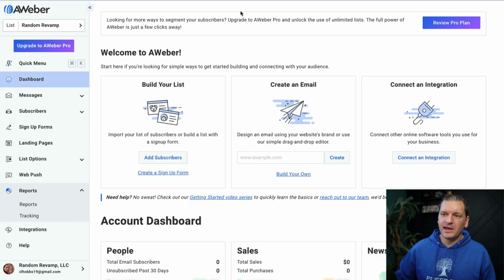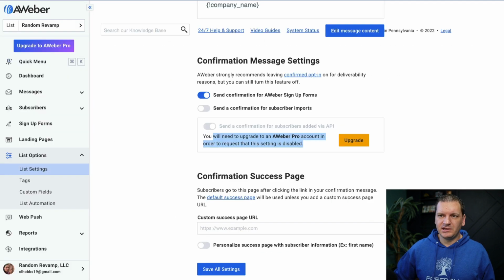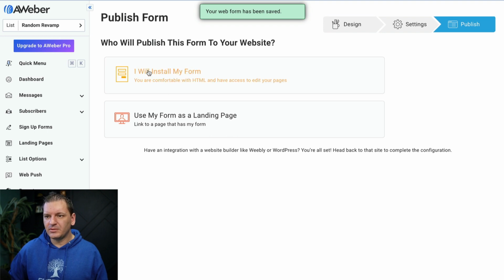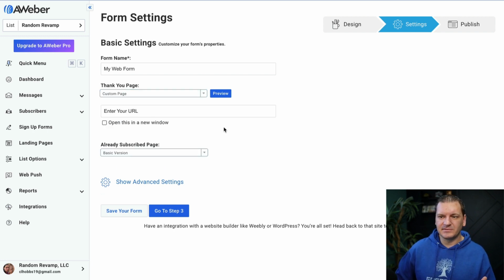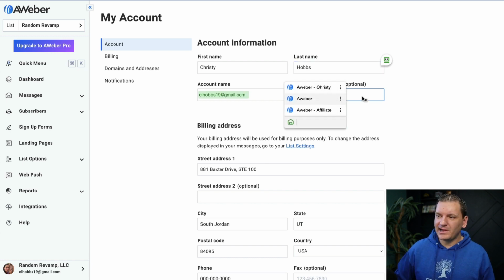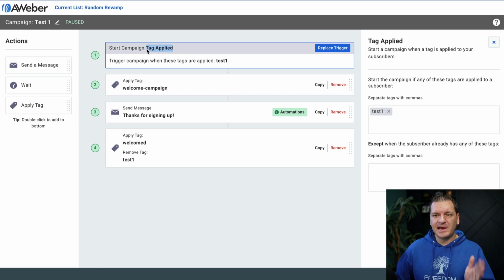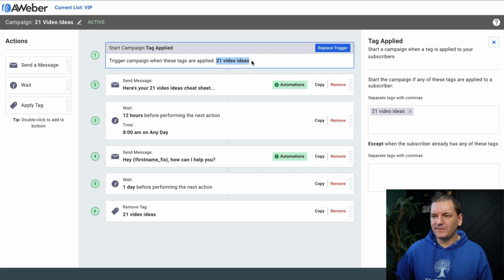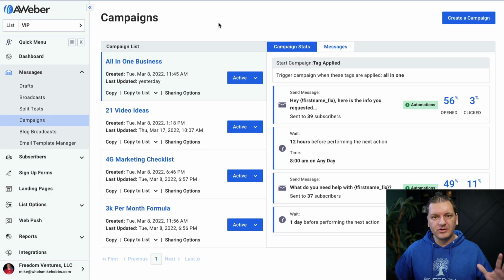How To Use The Free Level Of AWeber + Benefits [Email Marketing Tutorial & Review] | Mike Hobbs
Some people ask me about the benefits of using the free level of AWeber vs the Pro level, so in this video I go over some of the workarounds you can do to make the free level work for you.

⌚ Timestamps:
0:00 - Intro to using the AWeber free account
0:49 - Limitation - Confirmation "double opt-in" for API
2:00 - Workaround using AWeber sign up forms vs API
4:58 - Email templates in AWeber
5:18 - Powered by AWeber in emails + Using Customer Referral ID
6:14 - Limitation of only having 1 List for the AWeber free level
6:36 - Workaround using subscribe by "Tag" feature in your AWeber campaigns
9:20 - Recap and reasons I prefer the "paid" AWeber account

Here is a full tutorial on AWeber from Metics Media that I watched when I first started using Aweber if you want a more in detail how to use AWeber training

🏆 My Goal 🏆

My goal is to share valuable video marketing tips & tools around email marketing, social media strategy & other digital marketing or content marketing strategies so you can learn how to make money online with the best affiliate programs you choose to promote.

Other topics covered on this channel like scaling with systems, email list building, autoresponders and marketing automation typically aren't for beginners but I focus on keeping my tips simple and to the point so that you can learn lead generation & website traffic without needing a Ph.D. to understand it all.

Because I shoot a lot of videos I will occasionally share some video editing tips, tools and equipment I use to shoot my videos to help you on your affiliate marketing journey...

I remember not knowing where to start and wishing that there was someone to help me. Now I want to help YOU, whoever you are out there reading this, earn money online month after month and hopefully change your life for the better. 🚀

👨 About Me 👨

I'm a co-founder of a company called The Home Business Academy where we have amazing products like The HBA Funnel Builder (builds amazing sales funnels & websites) & HBA Premium Traffic & Conversions Academy (daily marketing & sales live coaching)...

So far with our growth and marketing, we have paid out over 4.1 million in commissions to our affiliates around the world & have provided 249,295 days worth of meals to the "Feed My Starving Children" organization.